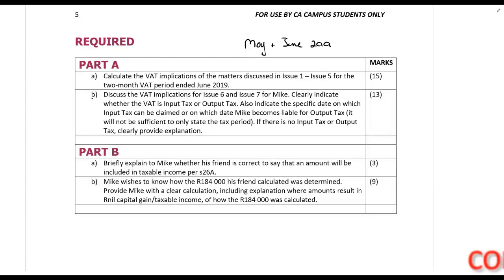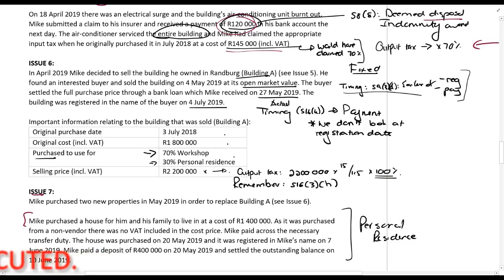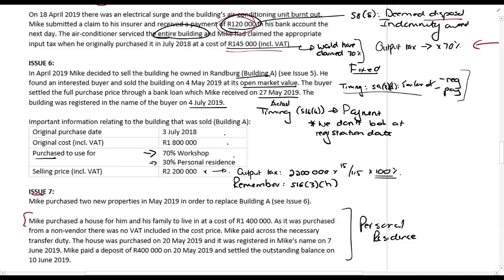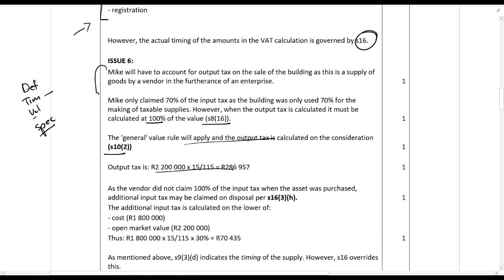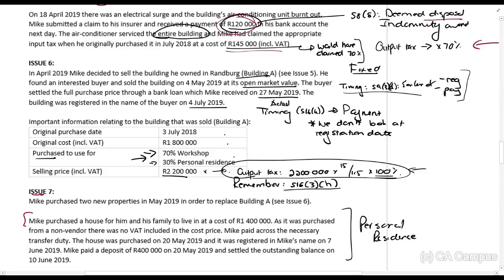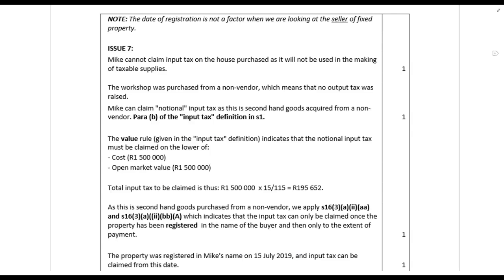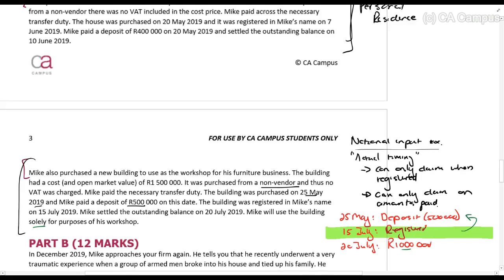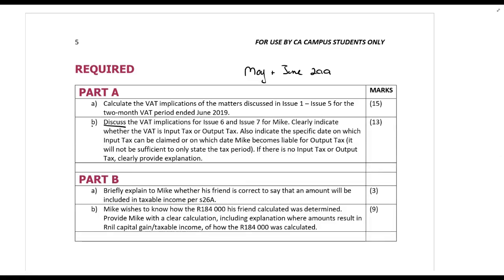Mock Test 1 - Mike Sondezi - Part 4 (5min)